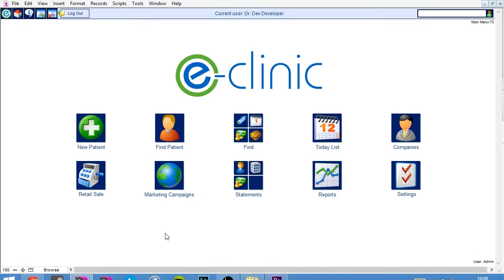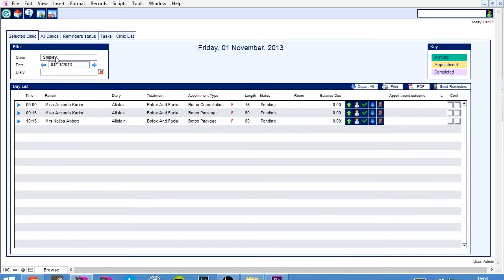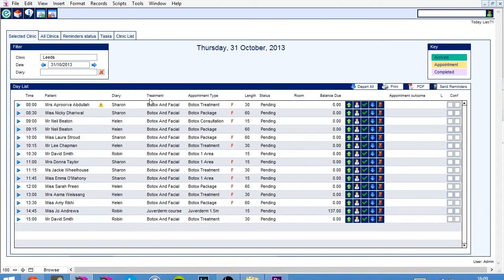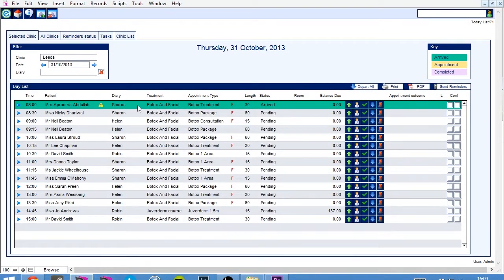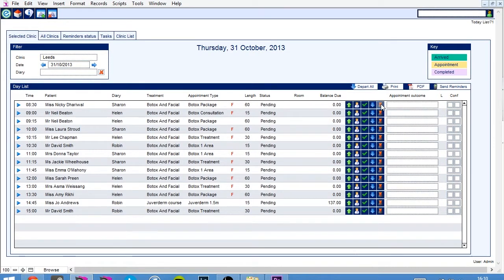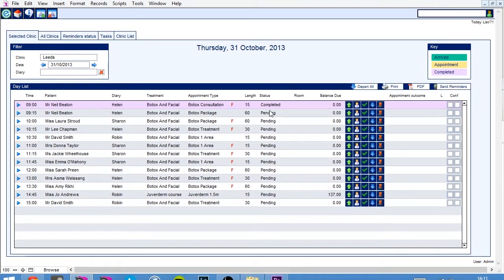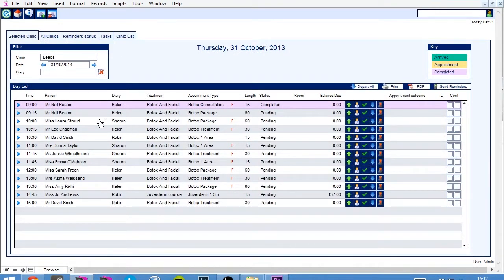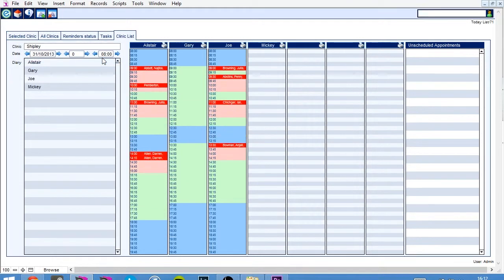Working with Today List and Clinic List